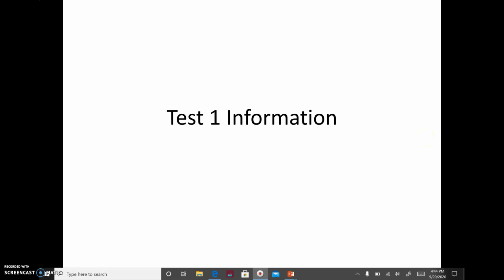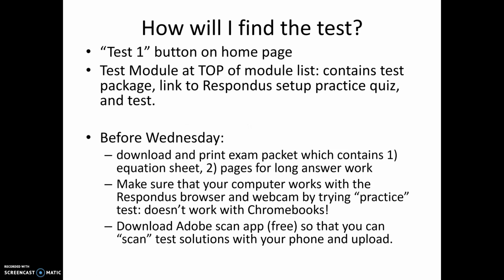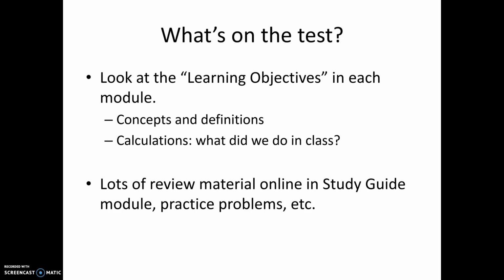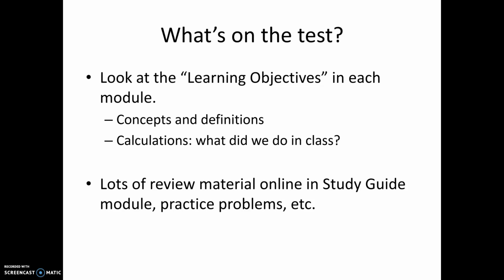Test 1 Information